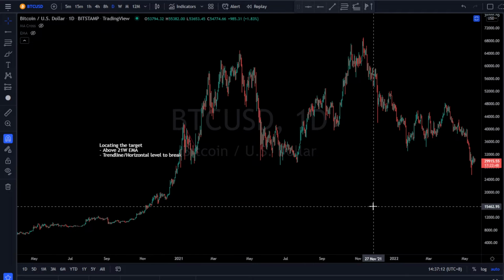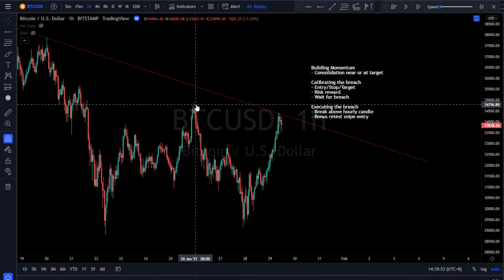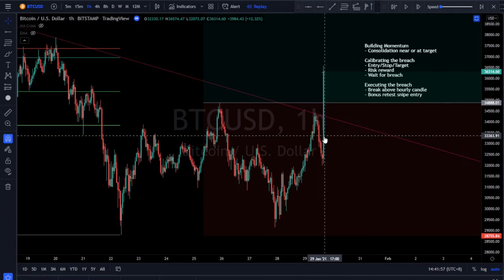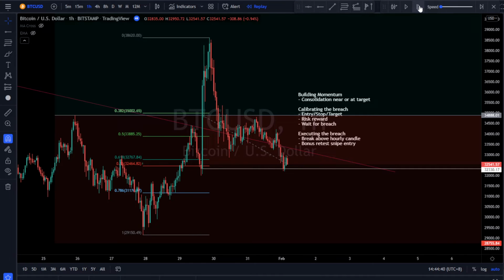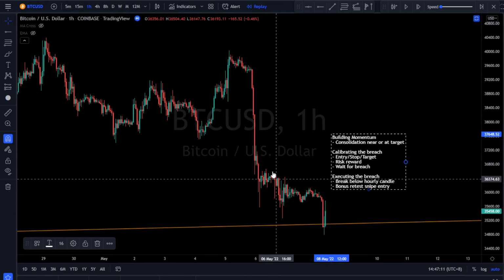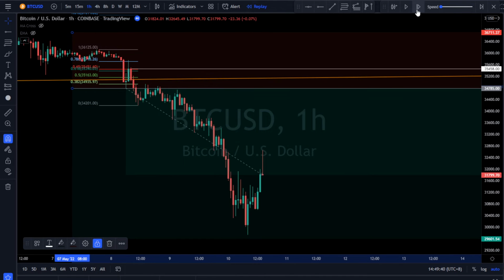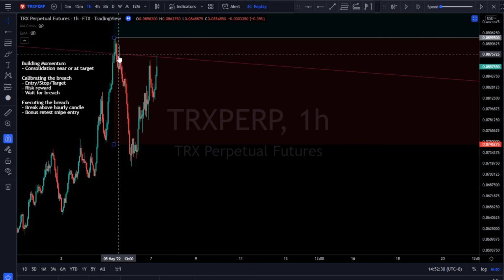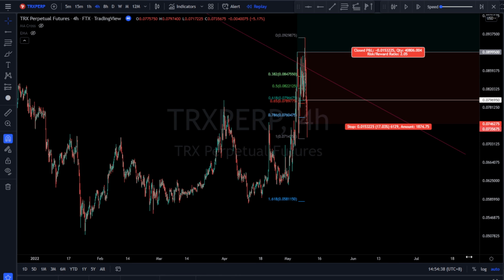Breakout Trading | How to Make Explosive Gains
Time Stamps:
00:00 Intro
00:59 Locating Target (Buy)
02:31 Building Momentum (Buy)
03:10 Calibrating (Buy)
05:23 Executing (Buy)
06:32 Bonus Snipe Entry
09:18 Locating Target (Sell)
10:30 Building Momentum (Sell)
10:53 Calibrating (Sell)
12:11 Executing (Sell)
13:47 Locating Target (Loss)
14:40 Building Momentum (Loss)
14:52 Calibrating (Loss)
16:54 Executing (Loss)
18:00 Final Thoughts